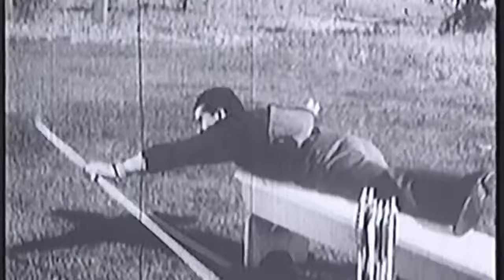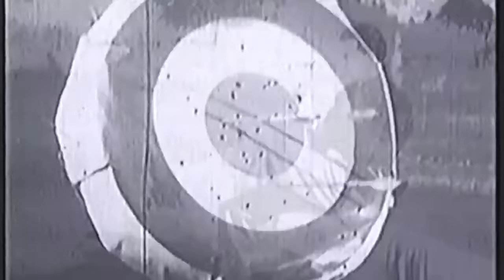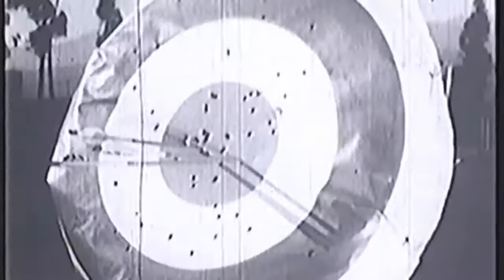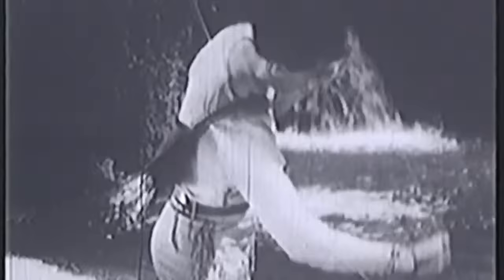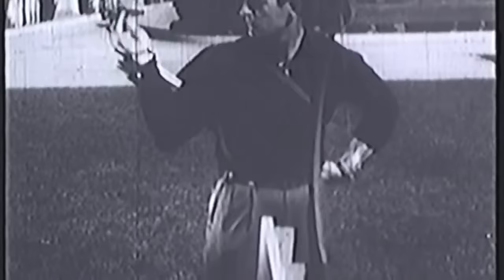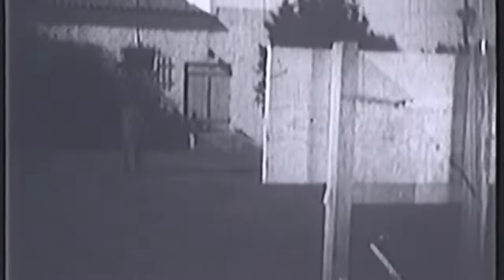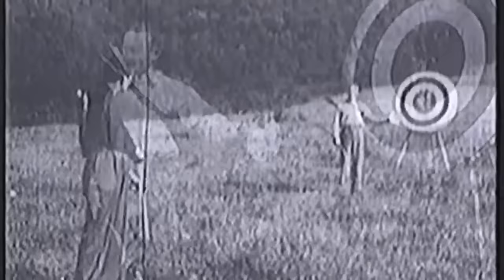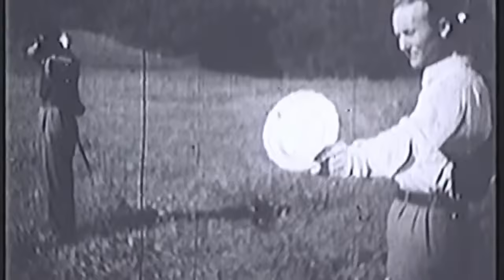Straight as an arrow Howard Hill